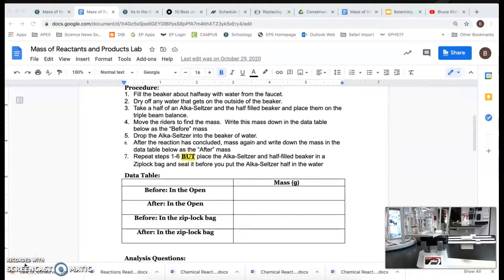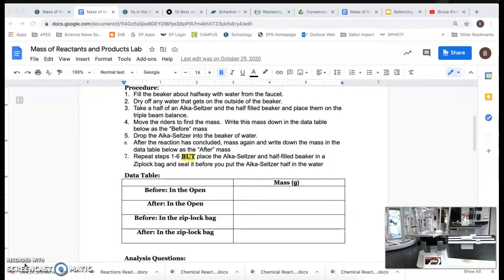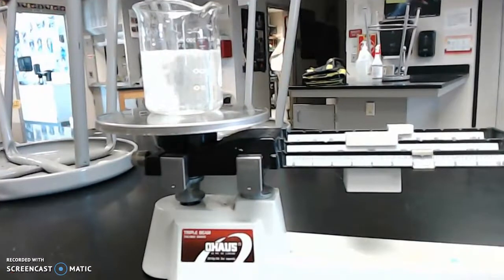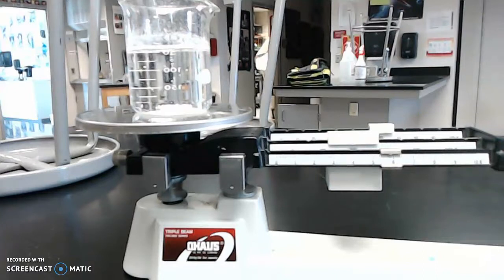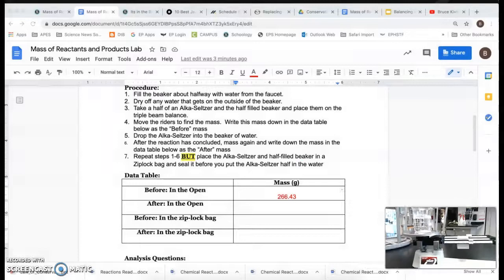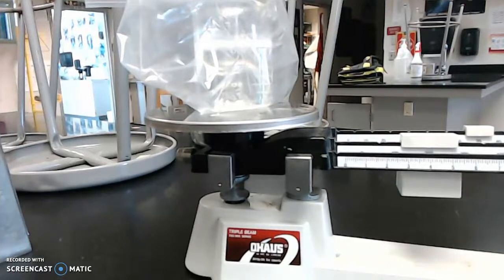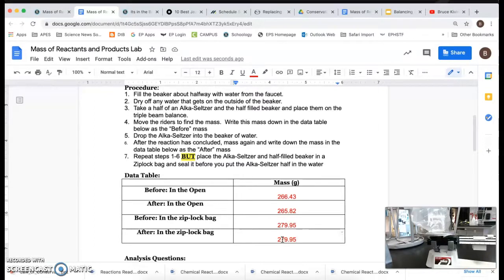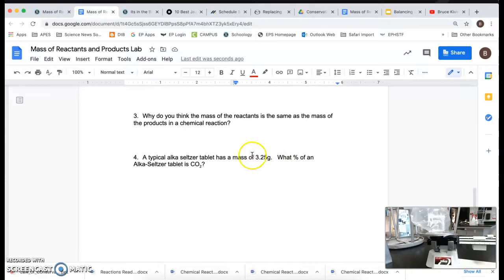Mass of Reactants and Products Lab